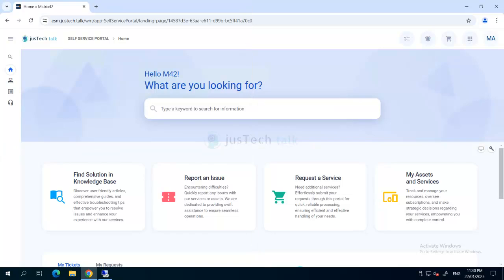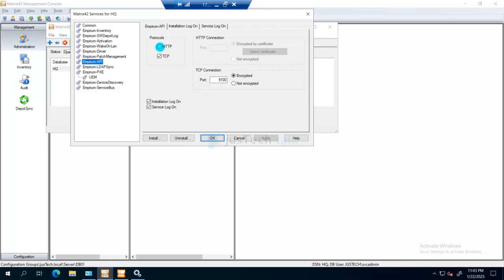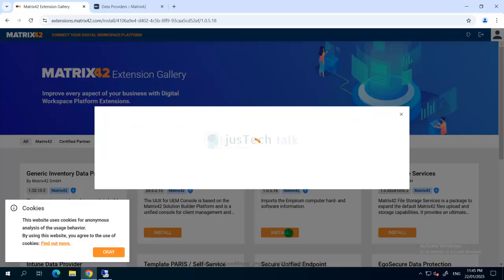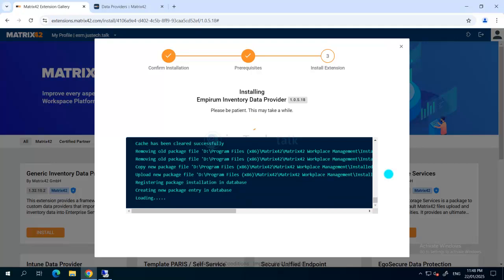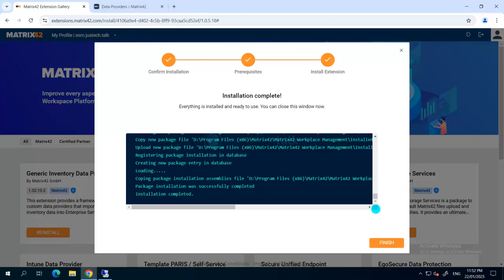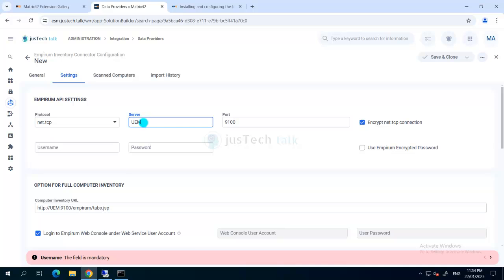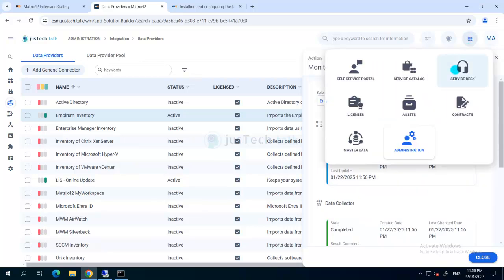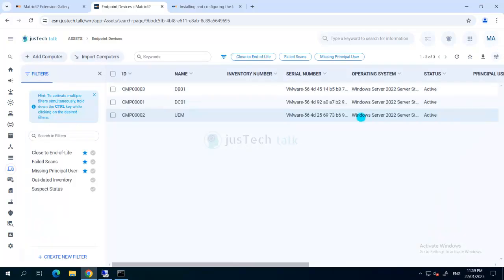Matrix42 - How to Integrate M42 Empirum UEM with ESM – Step by Step Guide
In this video, I have provided a comprehensive, step-by-step tutorial on how to seamlessly integrate Matrix42 Empirum UEM (Unified Endpoint Management) with ESM (Enterprise Service Management). Whether you're looking to streamline your IT service management or enhance your endpoint management process, this guide covers everything you need to know. We walk you through the integration setup, key features, and best practices to ensure a smooth and efficient connection between the two platforms.

Key Highlights:
  - Benefits of integrating Matrix42 Empirum UEM with ESM.
  - Step-by-step integration process.
  - Troubleshooting tips and common pitfalls.
  - Best practices for seamless management.